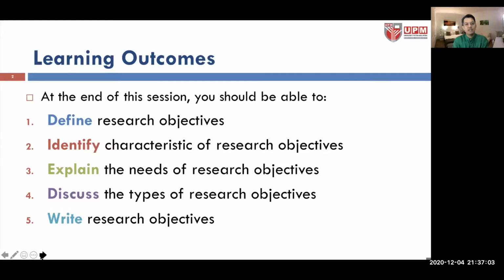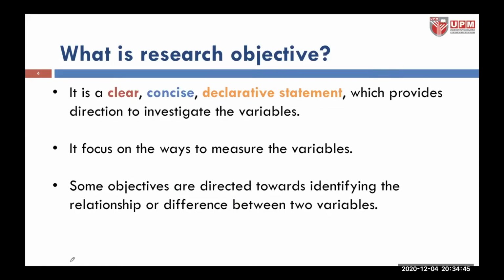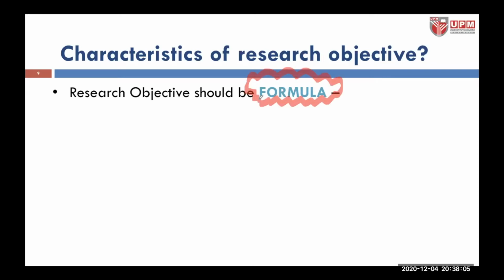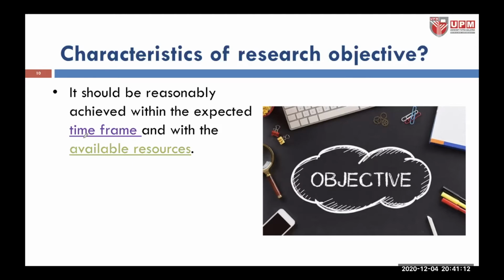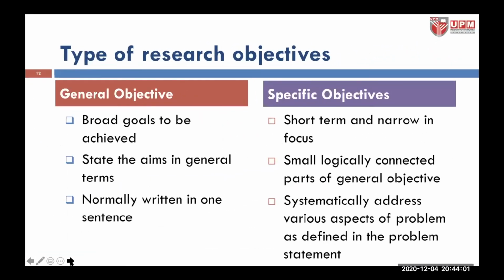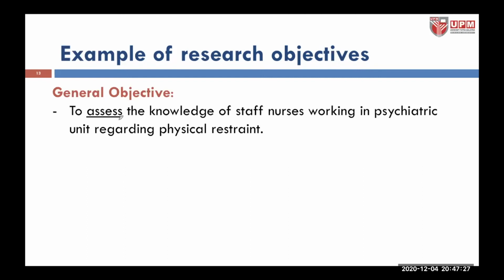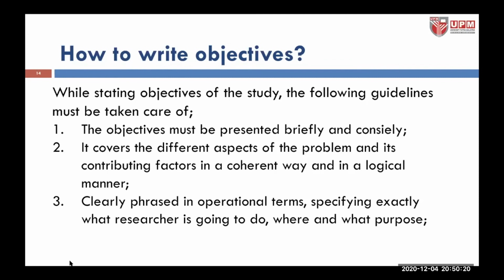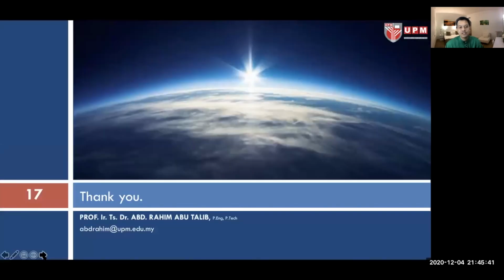How to write research objectives | Part 1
This video shows the lecture on How to write research objectives. It is part of the Research Methodology subject.

03:20 What is research objectives
05:07 Characteristics of research objectives
10:49 Need for research objectives
12:45 Types of research objectives
15:42 Examples
18:09 How to write research objectives
19:48 Action verbs